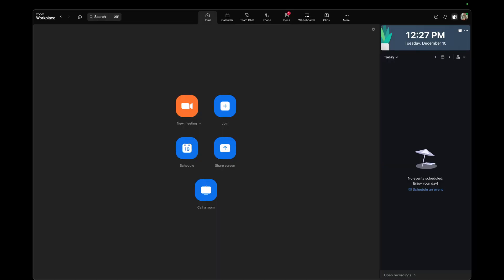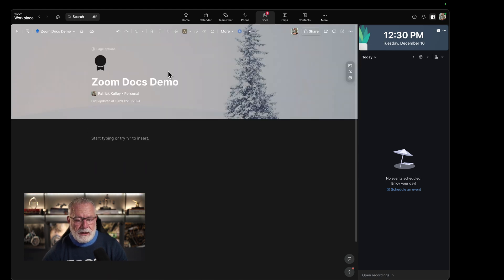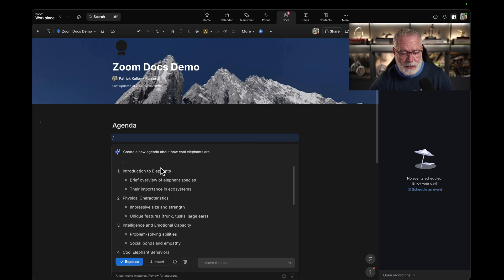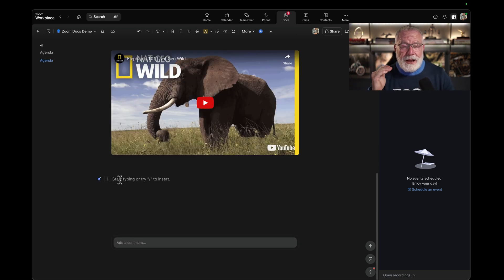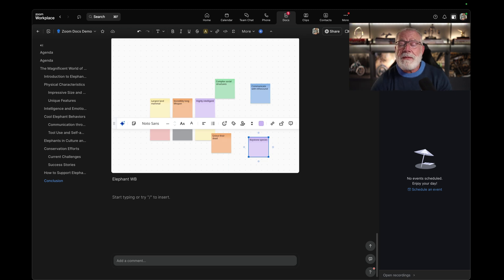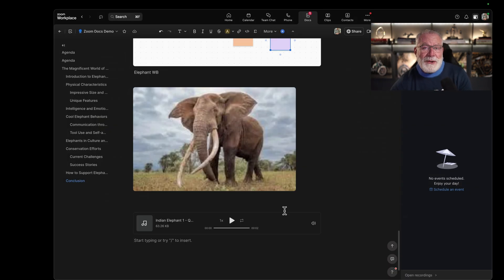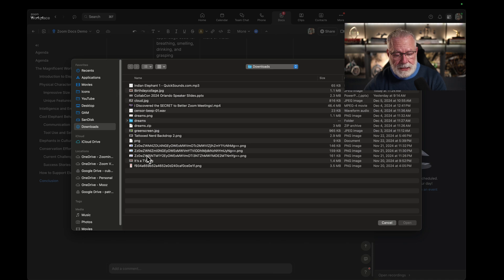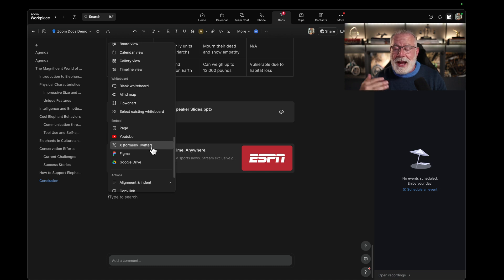Try Zoom Docs - The most powerful tool you've never tried!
Curious about Zoom Docs? Learn how this powerful tool works in this video!

Zoom Docs is the most powerful tool you’ve probably never heard of.

Wouldn’t you love to have 1 single document that has everything you need?  Find out how

You’ve attended hundreds if not thousands of Teams and Zoom meetings.

People have shared files, whiteboards, agendas, tables, and at the end of the meeting where are they?

A day, week, or month later you want that information and you have no idea where it is.

Let’s make that problem go away with Zoom Docs.

Imagine this:

-You can find any document ever shared during a meeting
-You can find any whiteboard ever shared during a meeting
-You can literally keep all your notes in one document
-You can read every summary of every meeting from one document
-You never have to search for anything because it’s all in one place

That’s the power of Zoom Docs.

You’ve all been part of reoccurring meetings that has stuff shared every meeting

What if you could just click on the meeting link and everything ever shared is in one place?

Think of this workflow.

-Sharing a meeting agenda with everyone
-Sharing all the slides, spreadsheets, word docs from one place
-All videos, tables, images are all stored together
-Sharing code, equations, tasks, to-do lists in a central repository

Yep…You’ve guessed it.  The power of Zoom Docs!

So check out this cool demo I did showcasing some of the ways Zoom Docs can improve your workday.

Oh…yeah..  There might be some cool tips and tricks of how to use AI inside Zoom Docs.

PS….What are some cool ways you can imagine having everything in one document to save you time?

About Me...